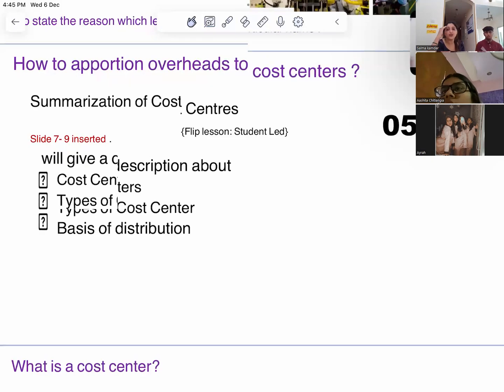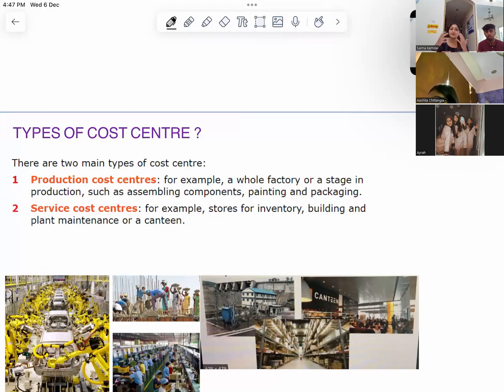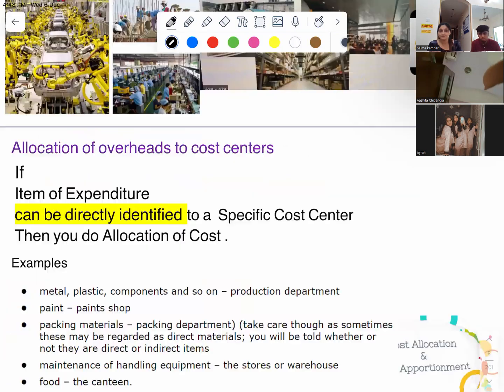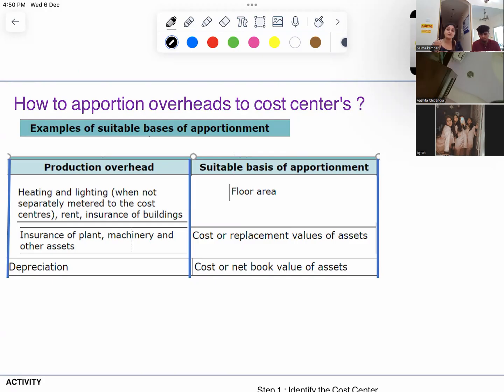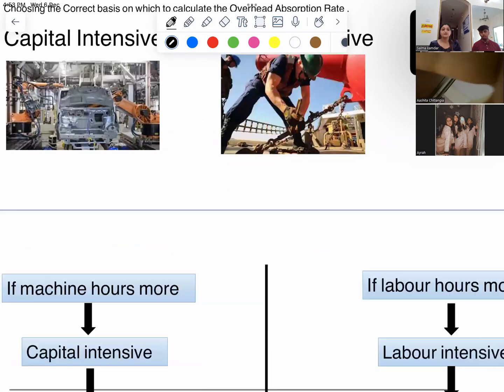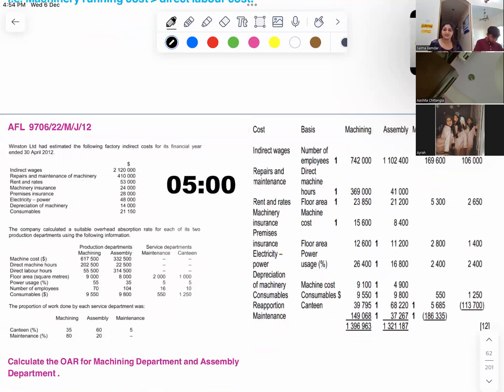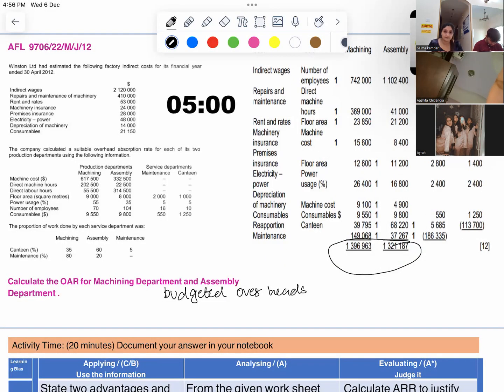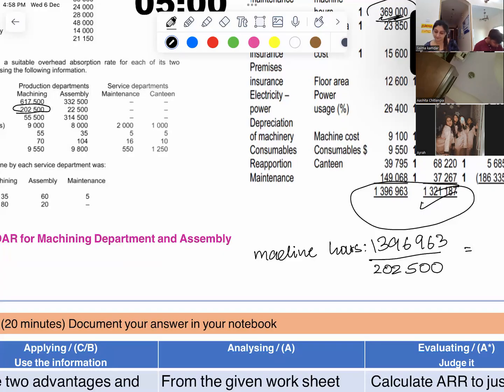Revision of absorption costing